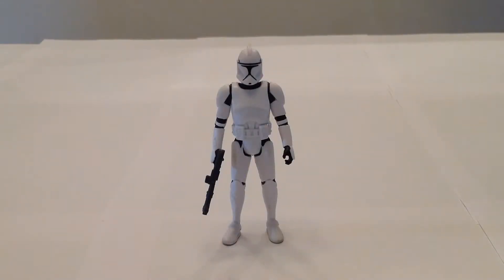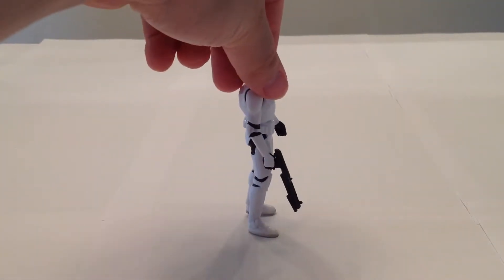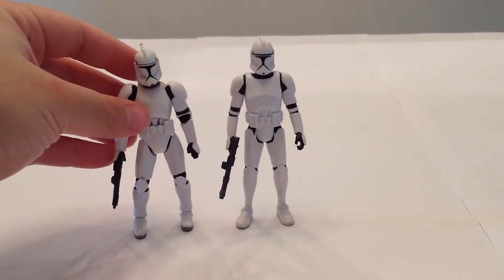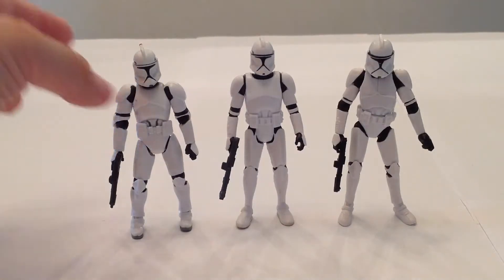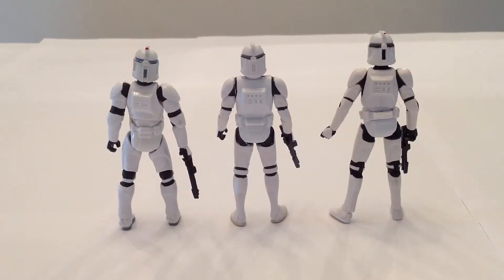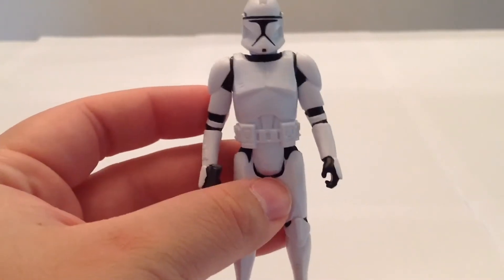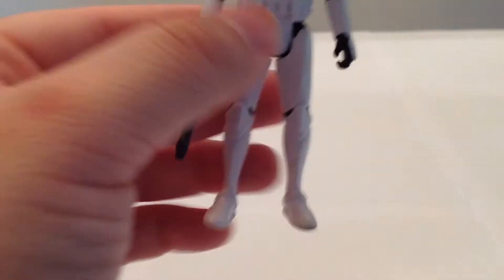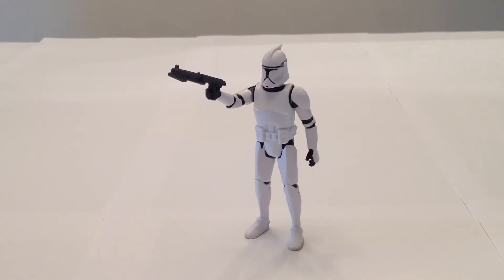Hasbro Star Wars 2013 Saga Legends Episode II Clone Trooper Review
We review Hasbro's latest crack at the phase I Clone Trooper with this 2013 Star Wars Saga Legends release.